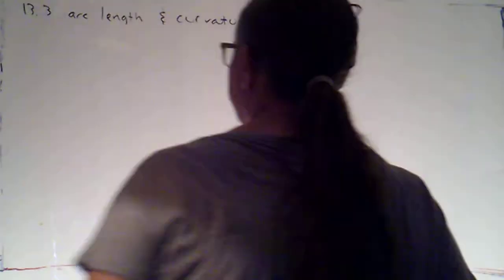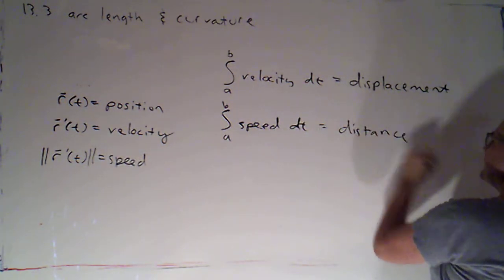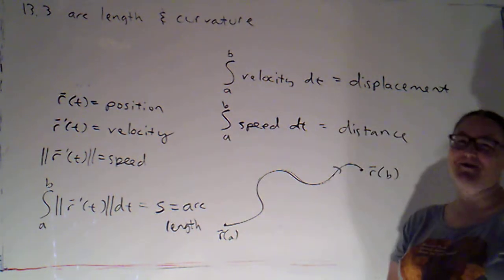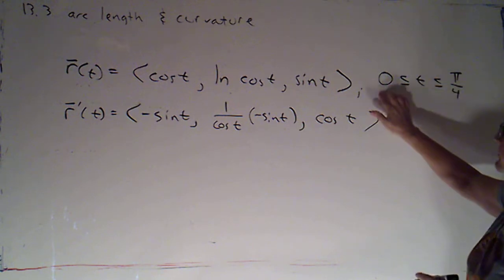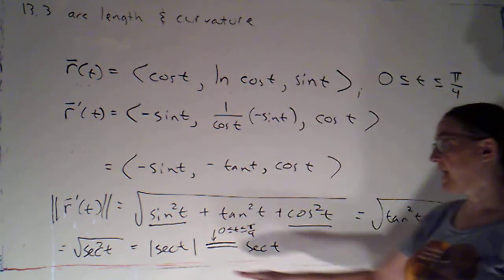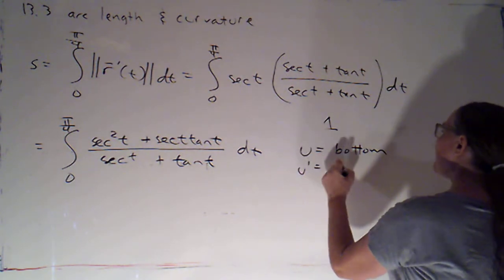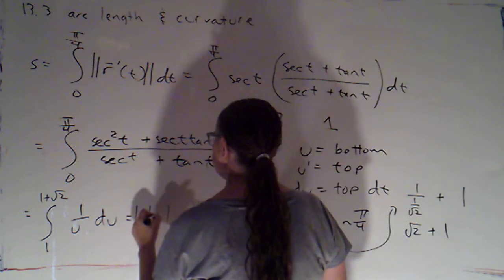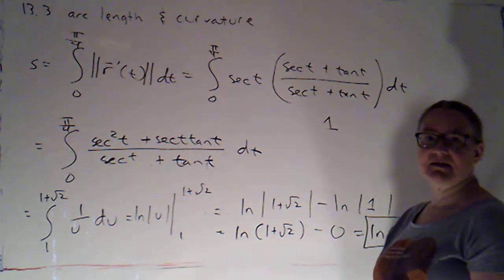3C 13 3 part 1